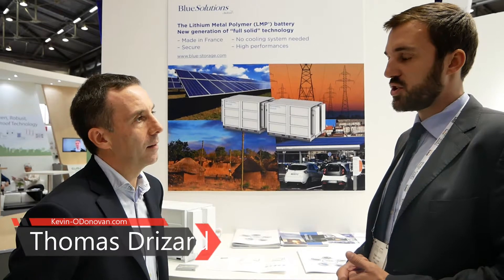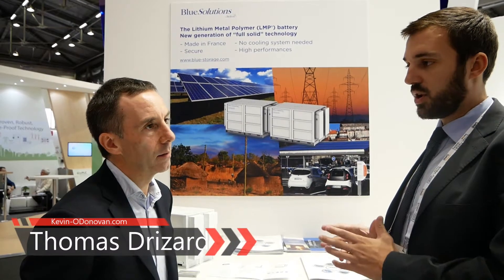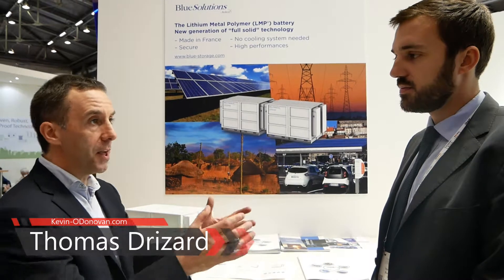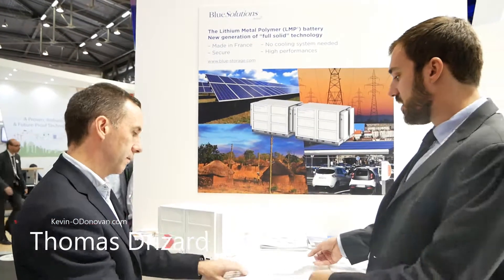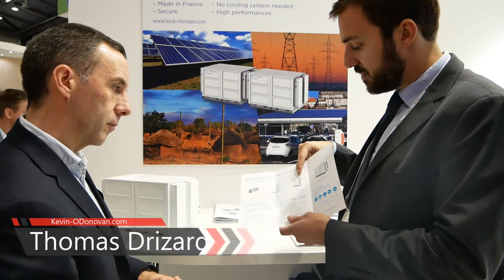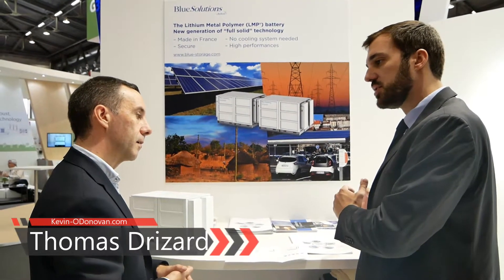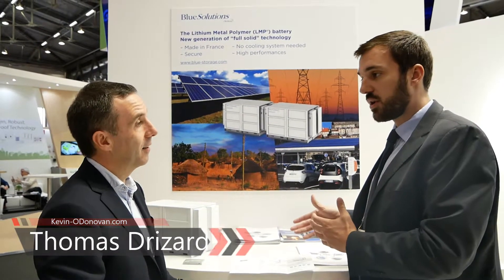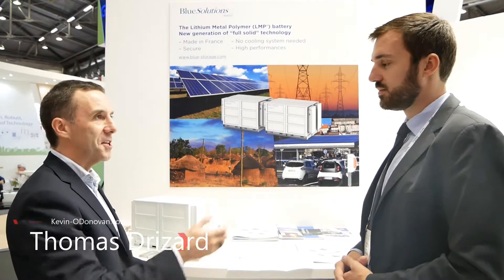BlueSolutions - LMP® (Lithium Metal Polymer) Technology for Energy Storage ...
A chat with Thomas Drizard, Business Development Manager at BlueSolutions, finding out about their LMP® (Lithium Metal Polymer) Technology, the advantages their technology has and examples of the applications their solutions are being deployed in today across the globe ... I met up with Thomas on the ThinkSmartGrids French Pavilion at European Utility Week. \